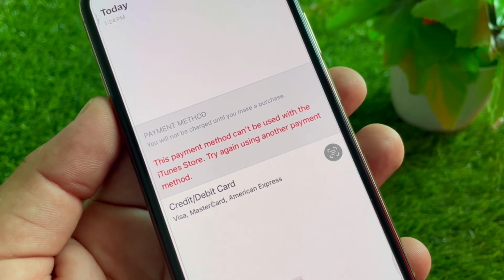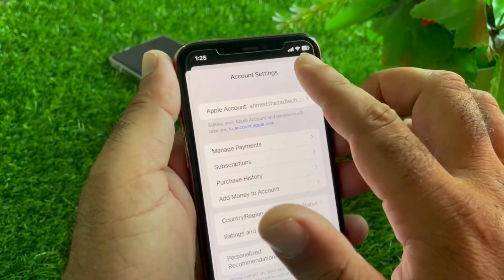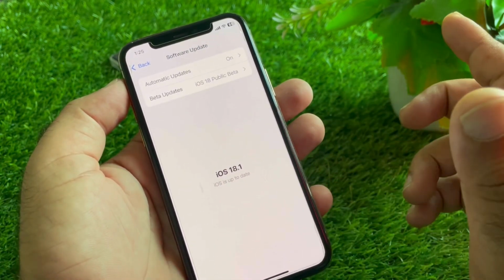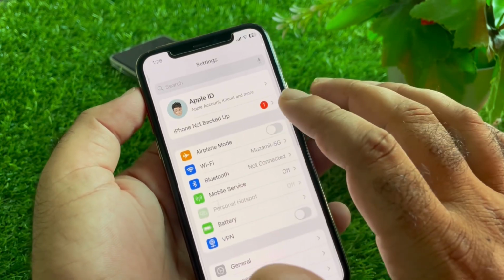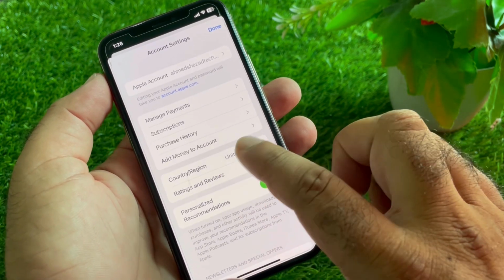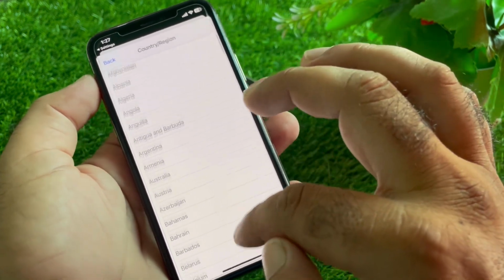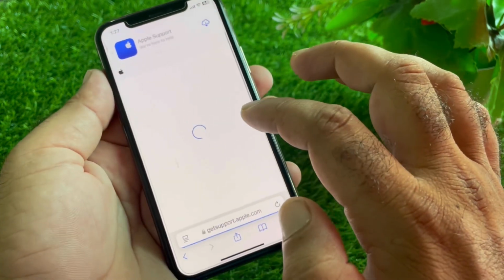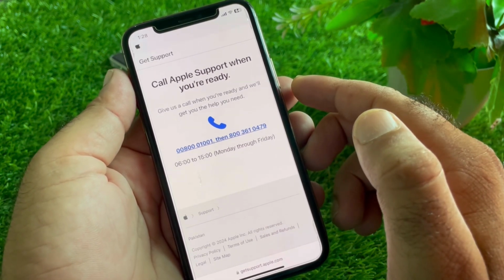✅This payment method cannot be used with the iTunes store. try again using another payment method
Getting the error message “This payment method cannot be used with the iTunes Store”? In this quick tutorial, I’ll show you how to resolve this issue and successfully add or update a valid payment method on iOS 18. Follow these steps to troubleshoot the error and continue making purchases on your iPhone without any problems.

What you’ll learn in this video:

 • Why your payment method may not work with the iTunes Store
 • How to update or add a valid payment method
 • Troubleshooting tips to avoid future payment issues

Timestamps:

0:00 – Introduction to the payment method error
0:20 – Why “This payment method cannot be used with iTunes Store” occurs
0:40 – Step 1: Check your current payment method
1:10 – Step 2: Update or add a new payment method in iOS 18
1:50 – Step 3: Verify and retry the transaction
2:15 – Final troubleshooting tips
2:28 – End